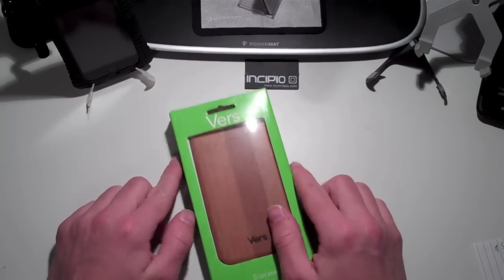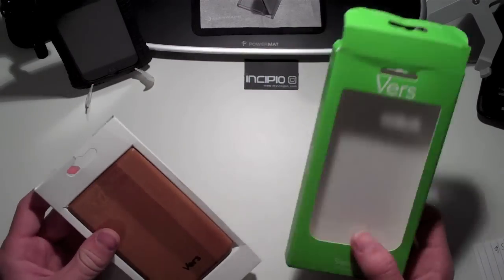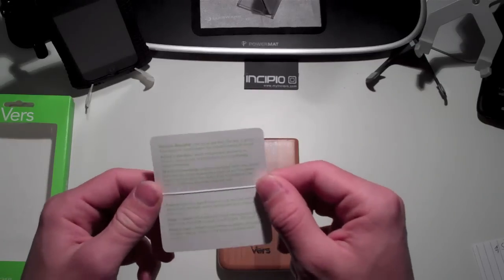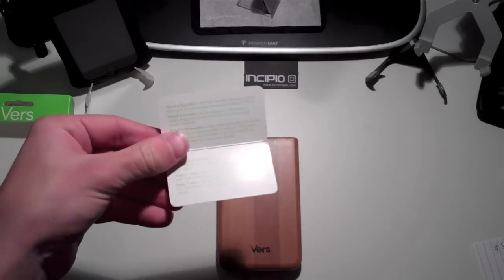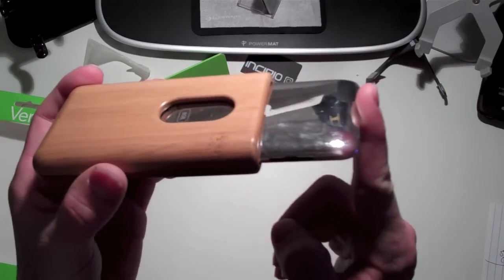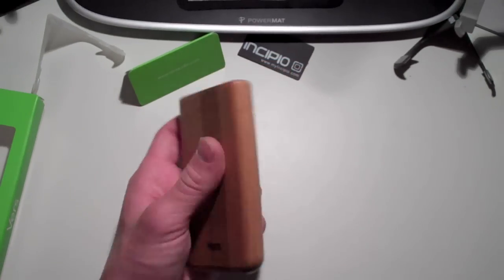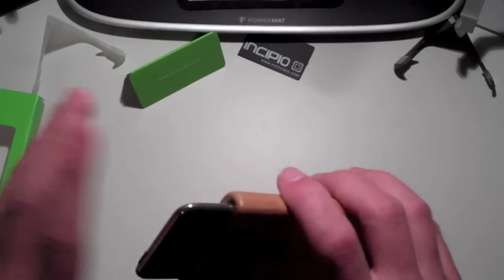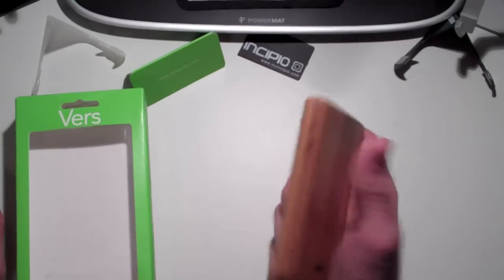Vers Slipcase Review For the iPod Touch 2g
Follow me On Ustream.tv!